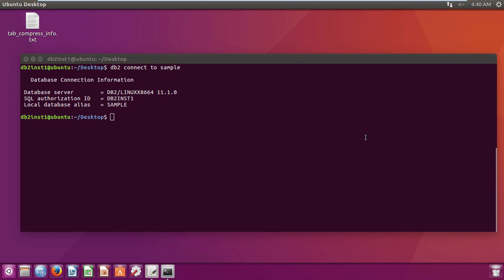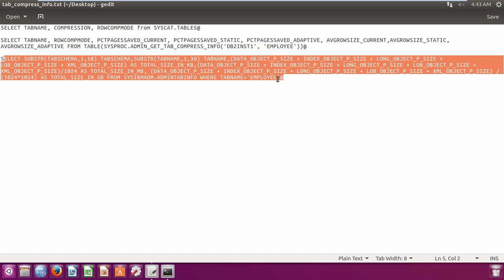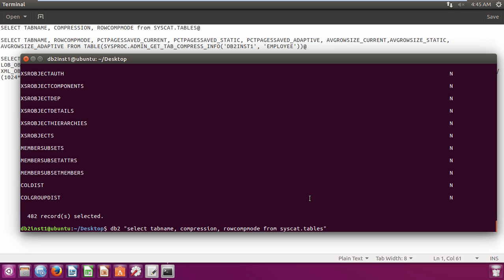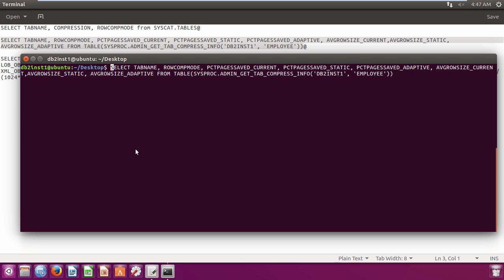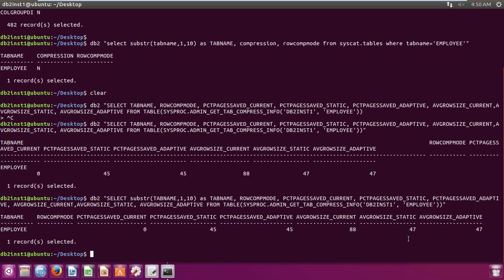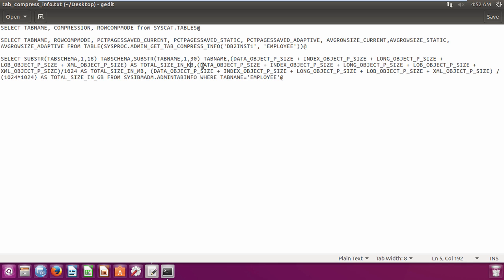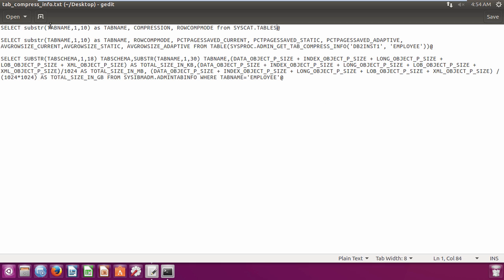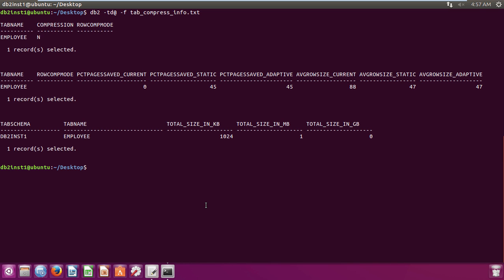S44L5 - Estimating Compression detail with Commands